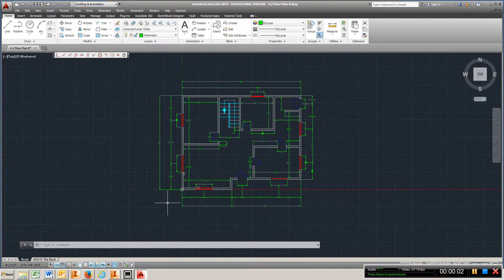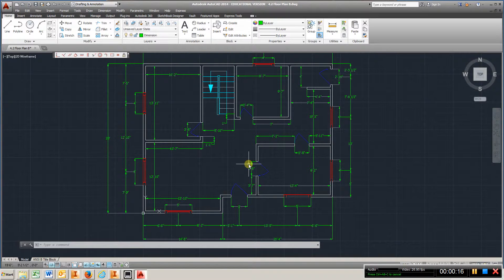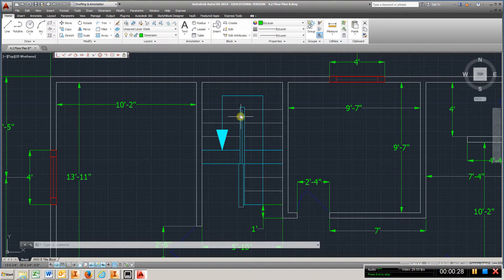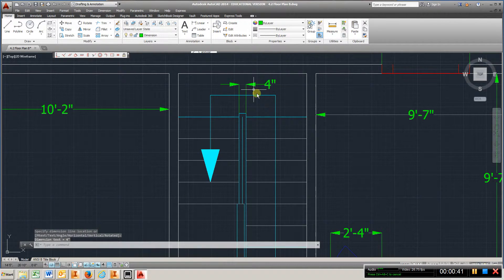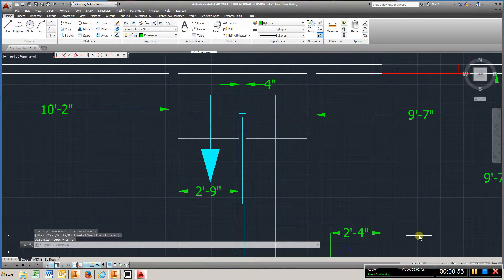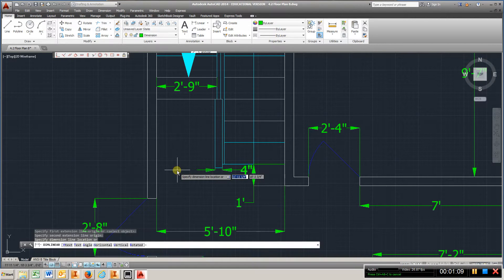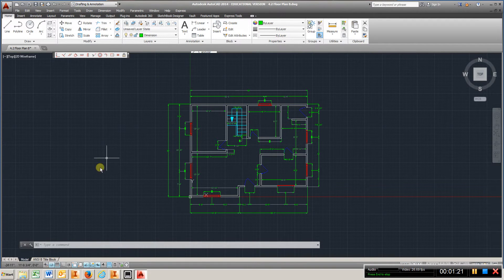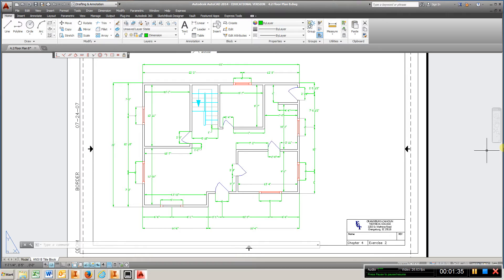Chapter 4 2